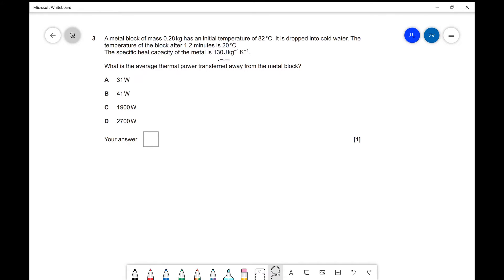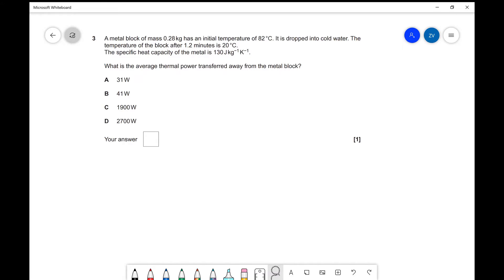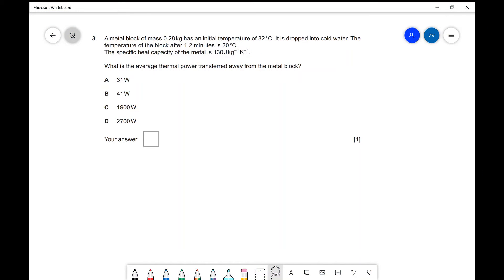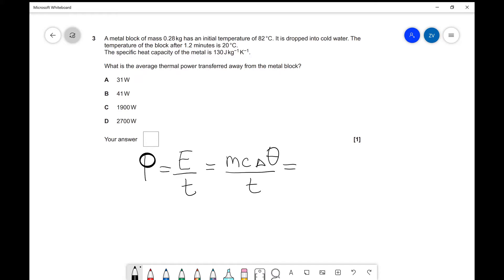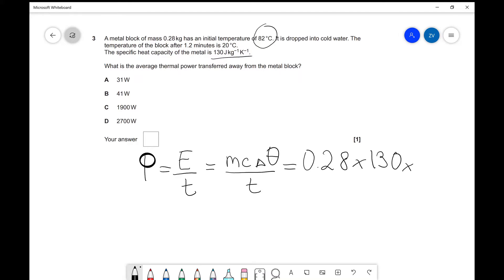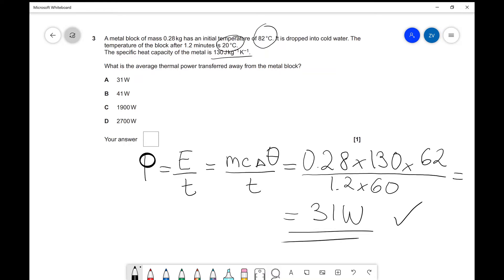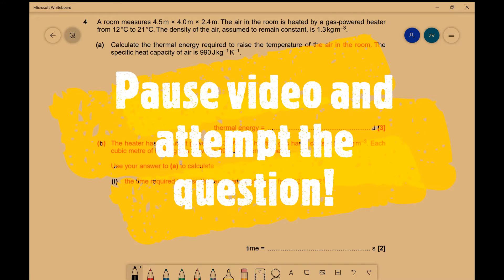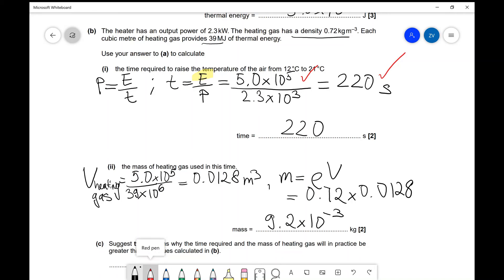A Level Physics: Specific Heat Capacity Question examples from past papers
Practice Past Paper questions on specific heat capacity.

I strongly recommend working through the video by pausing at the appropriate times to attempt the question and then check your solution.